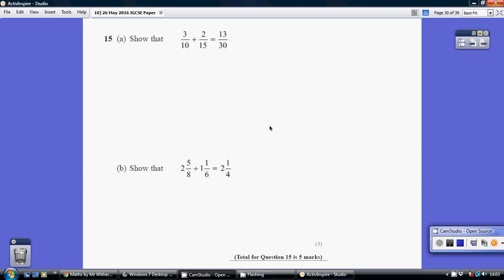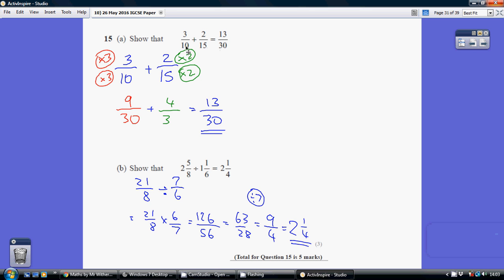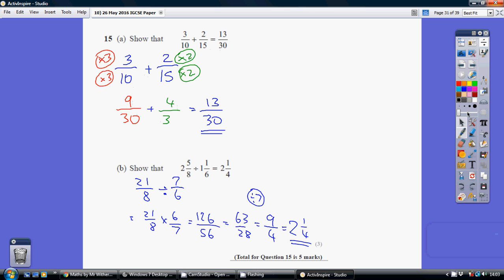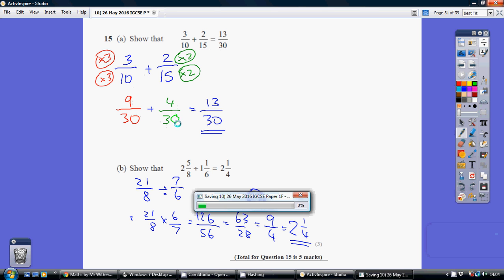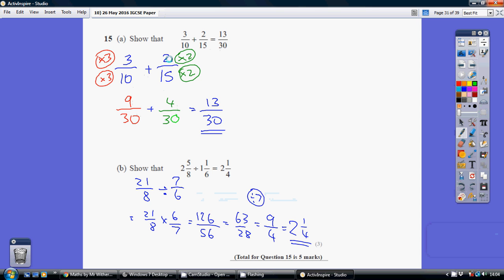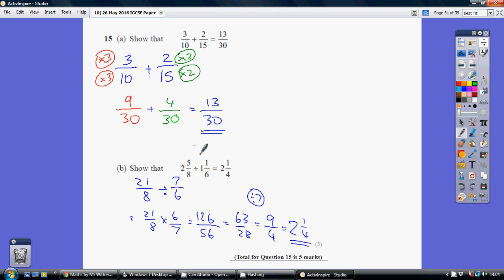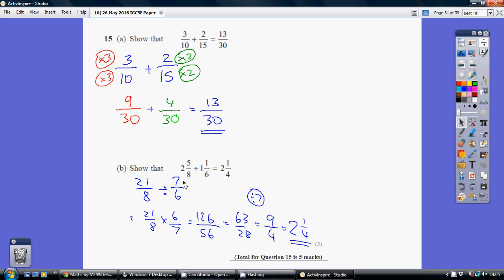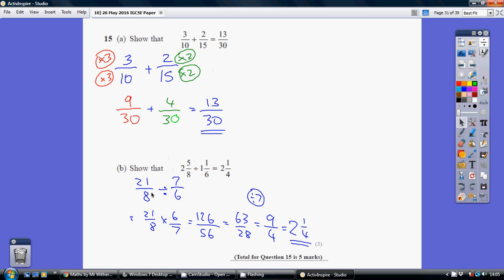10) Edexcel IGCSE Foundation 1F - 26 May 2016 Q15